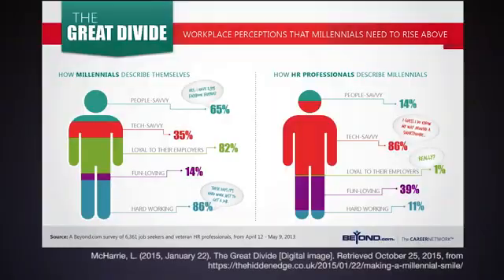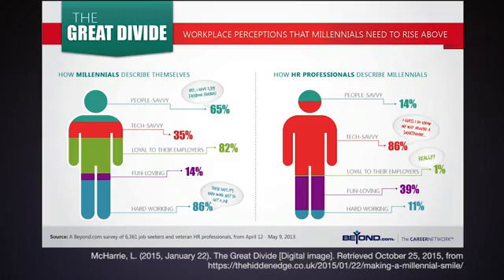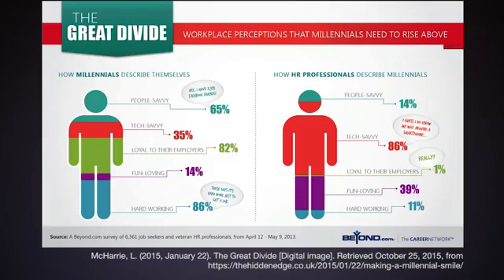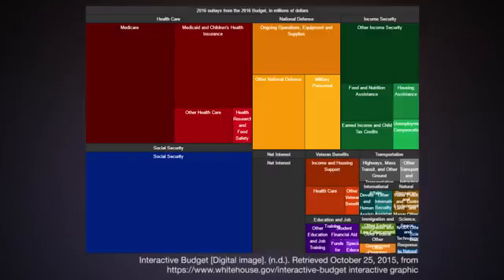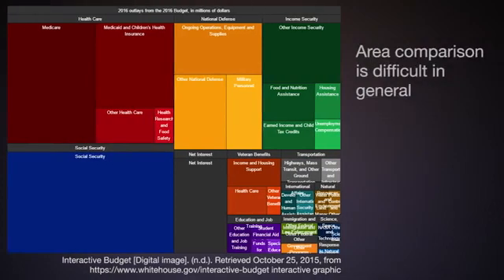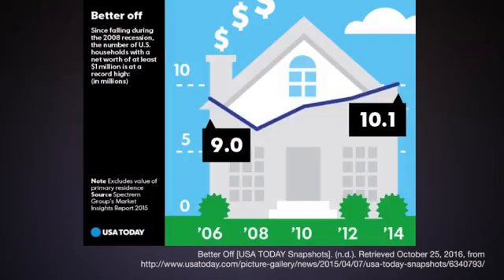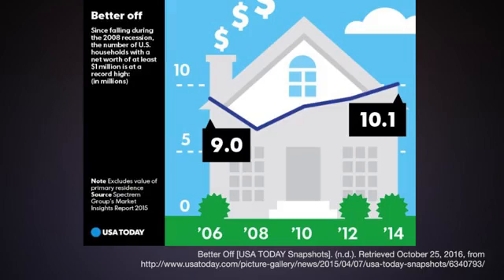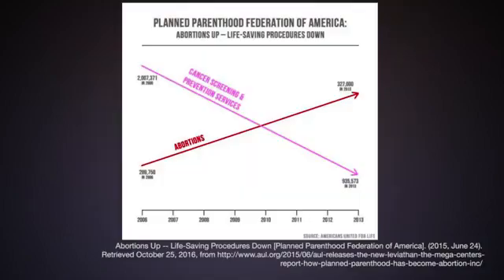Data Visualization Examples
Learn to effectively communicate analytics results to stakeholders in CU on Coursera's Advanced Business Analytics specialization.